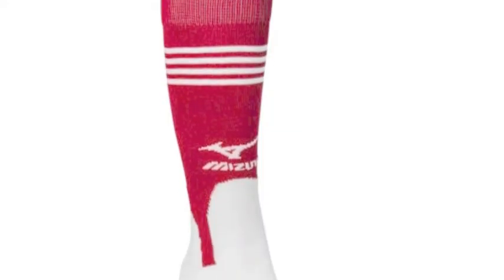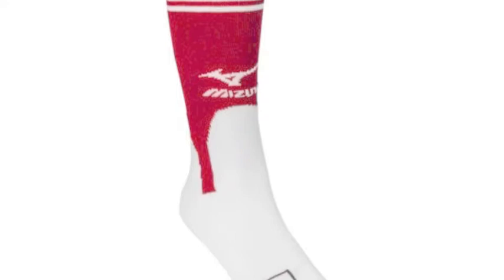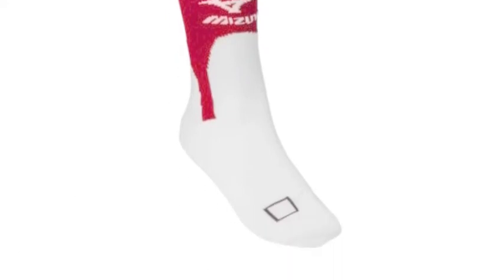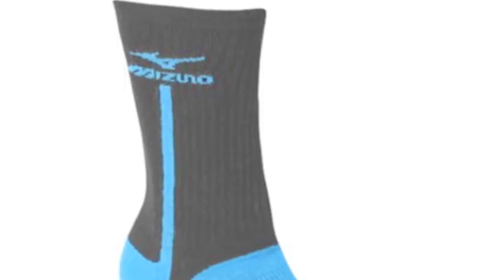Socks | Apparel Type | Baseball Bargains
Socks are an important part of the uniform, as they bring it all together but it is also important that they are durable.